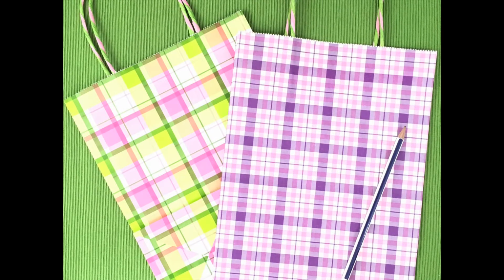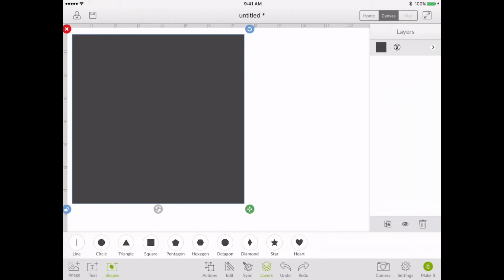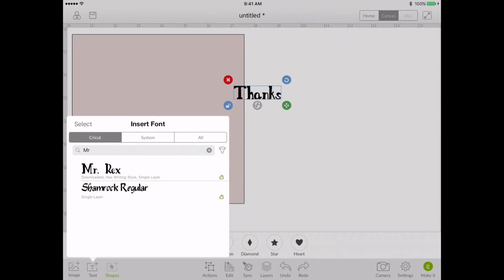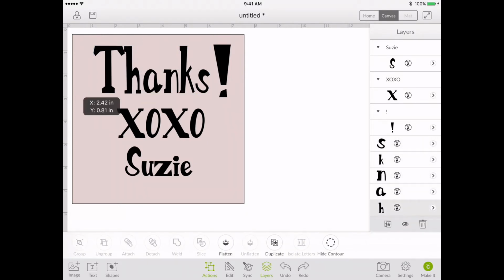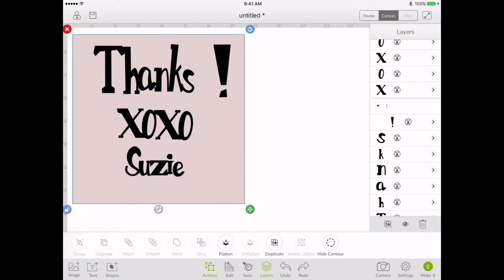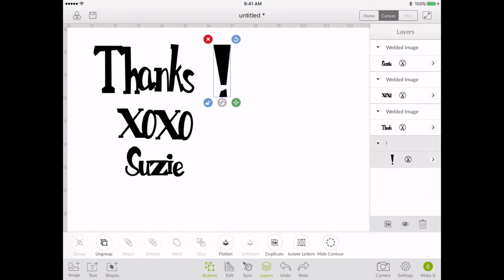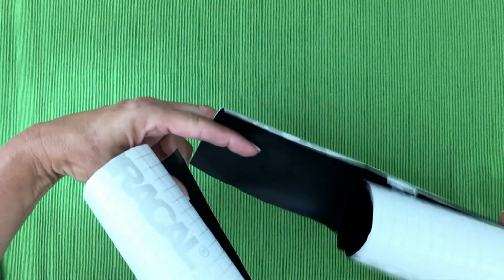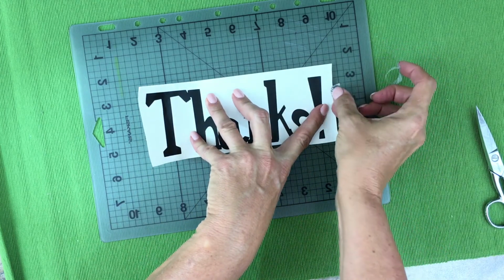Custom dollar store Gift Bag using The Cricut & iPad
Grab an inexpensive gift bag from a dollar store and create a custom design using The Cricut and the iPad.  Cute gift bags from frumpy to fun!